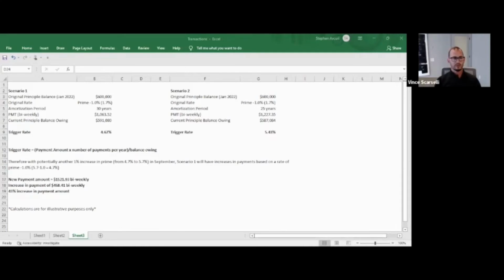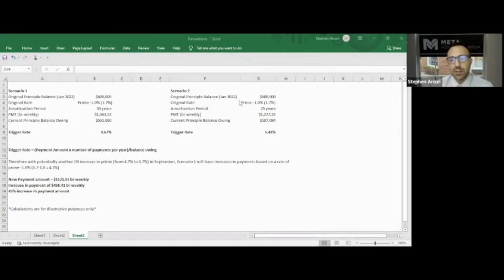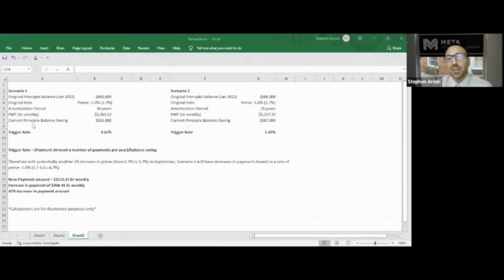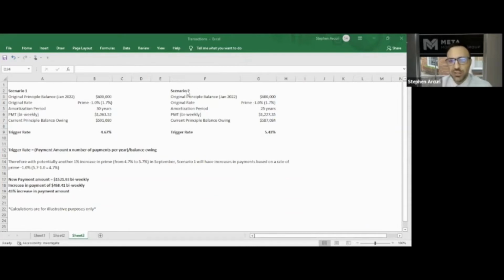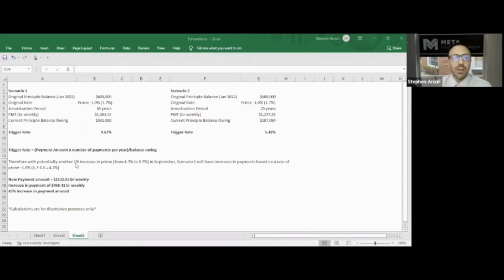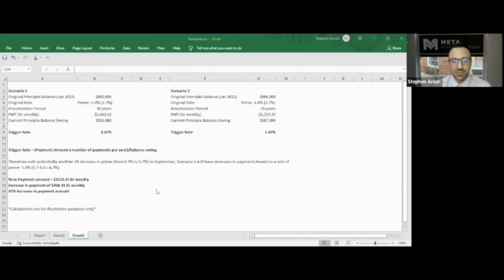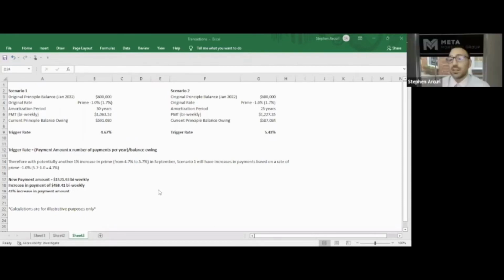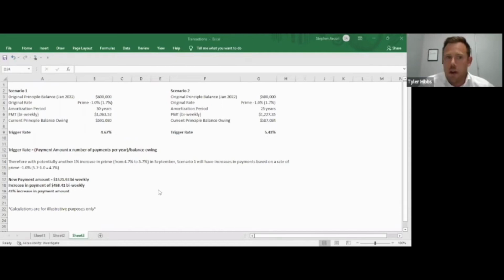Do you have a Fixed Payment on your Variable Rate Mortgage? A deep dive into Trigger Rates.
Principal Broker, Vince Scarselli and three of our Mortgage Agents, Amanda Cowx, Stephen Arcuri and Tyler Hibbs discuss a very particular type of Variable Rate Mortgages. A Fixed Payment Variable Rate mortgage offers a feature where your payment stays the same, even when the bank's prime rate changes. However, this benefit doesn't come without fine print. A trigger rate is the point where your fixed payment no longer includes a principal payment. The team explains what happens to the life of your mortgage when this happens, what options are available to you and what your next steps should be if you are currently in a Fixed Payment Variable Rate mortgage product.

Next month's Bank of Canada rate announcement may be an increase, and may push Canadians with this mortgage product into their trigger rate. Reach out to any member of our team if you think you may be in this type of mortgage now,  and have a plan in place before your bank contacts you after the next potential rate increase.